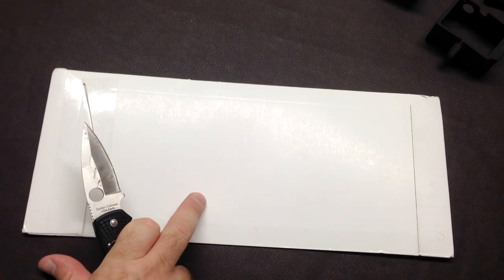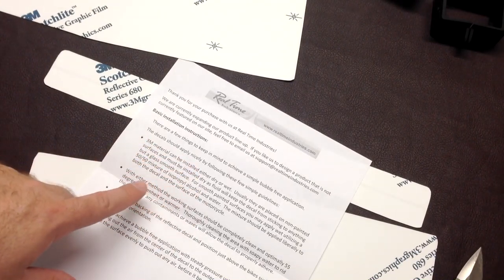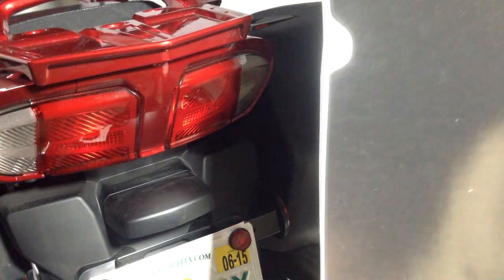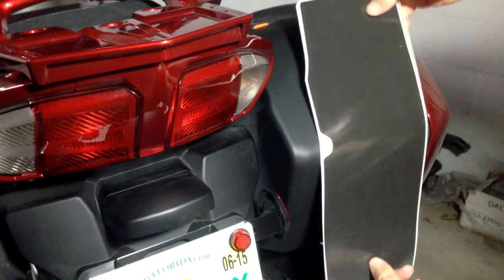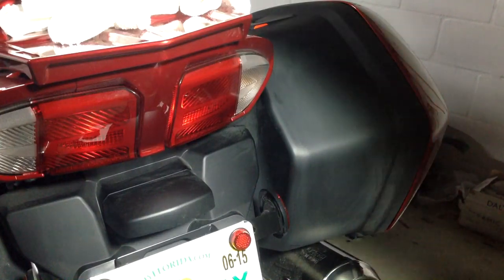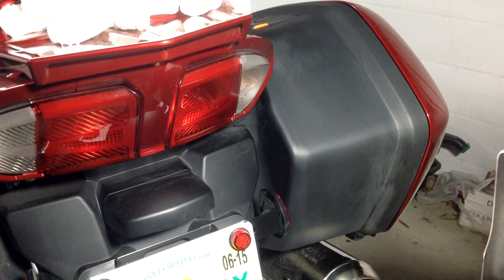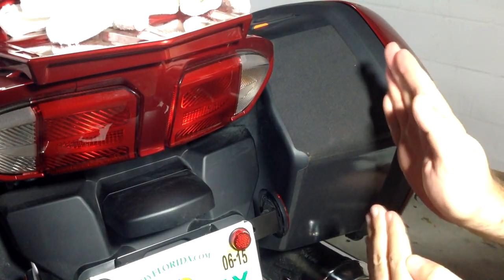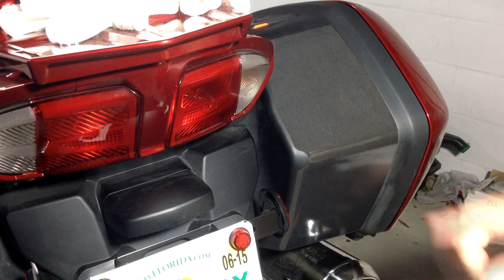How To Install Rear Motorcycle Reflective Stickers And Results